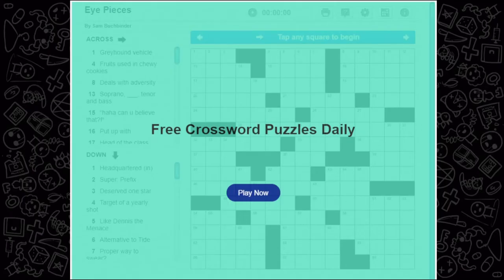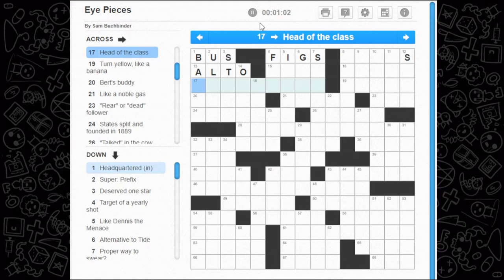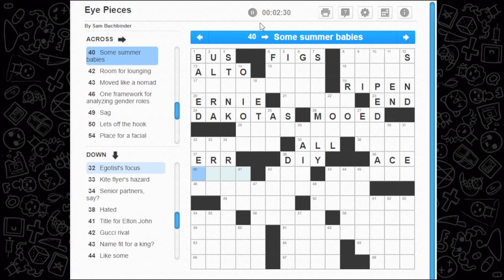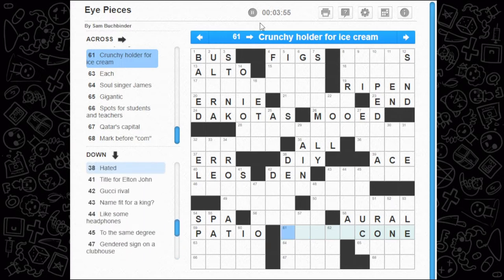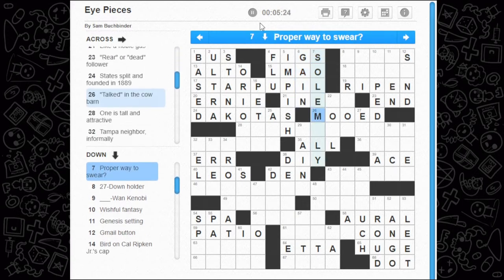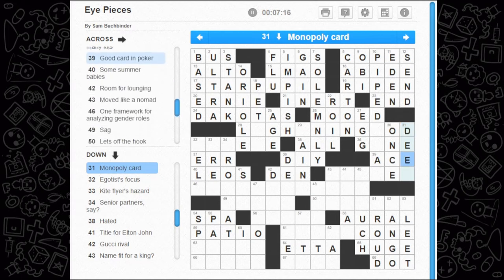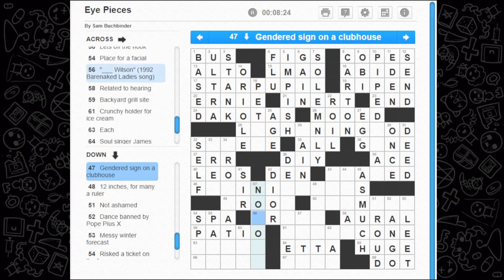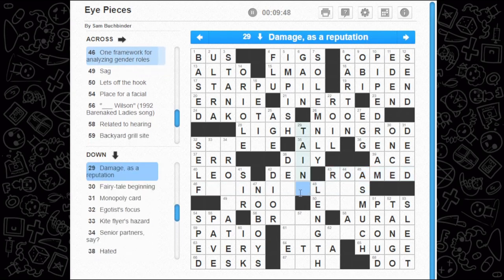Crossword Time! 'Eye Pieces' Puzzle from August 02 2022 Ocular Parts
Hello Crossword fans, it's time to learn some words. We are tackling today's crossword from Dictionary.com and we hope this entertains you during morning coffee and breakfast. Have a pleasant day!